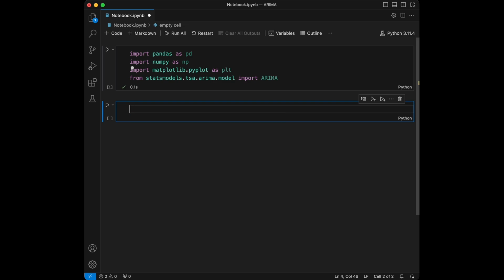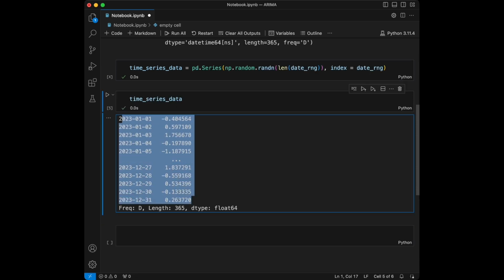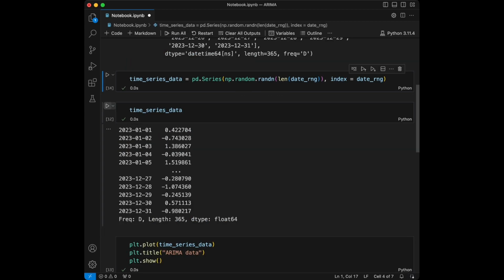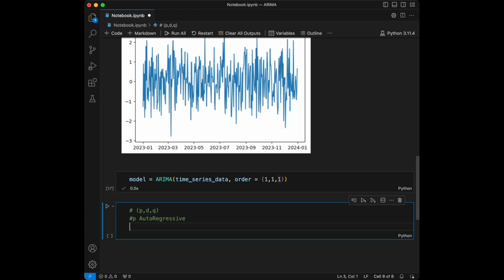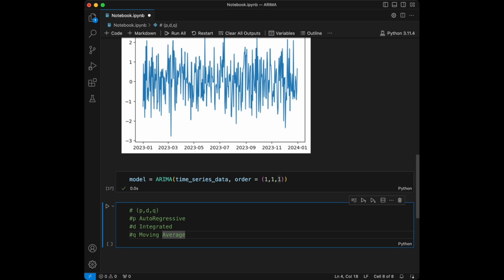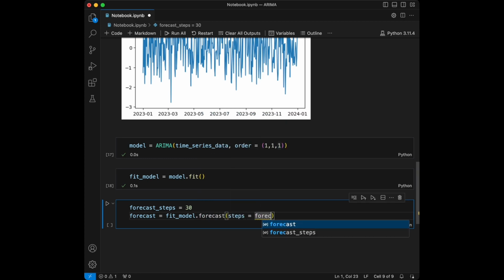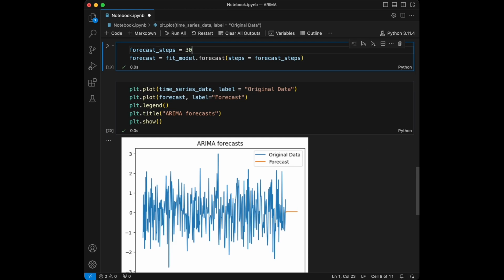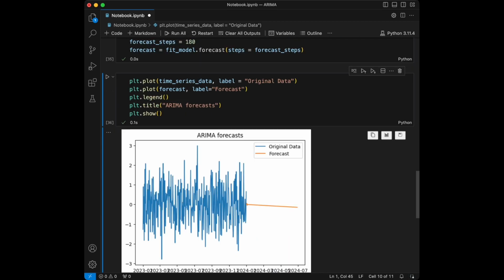Time Series Forecasting: Step-by-Step Guide to Implementing ARIMA in Python